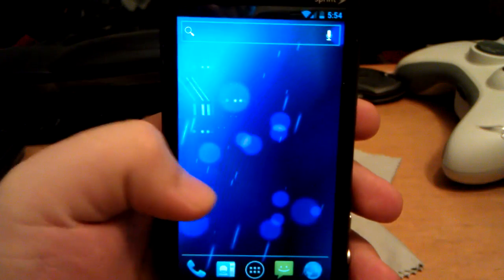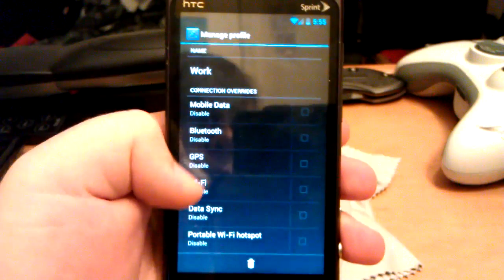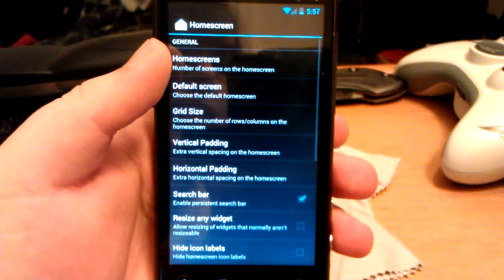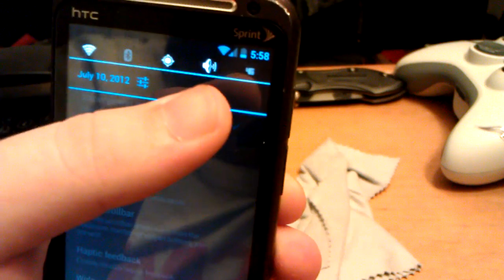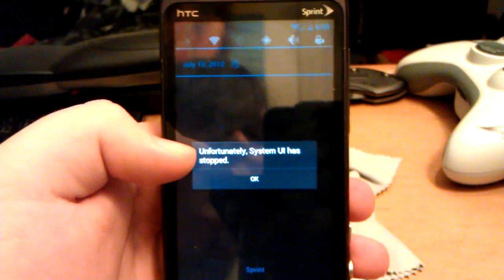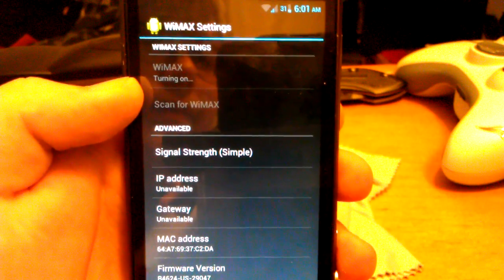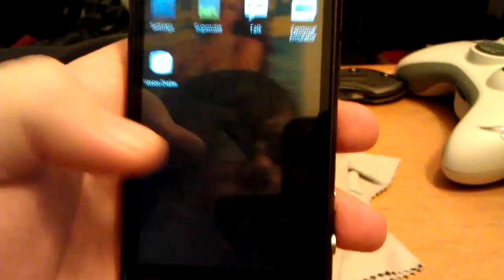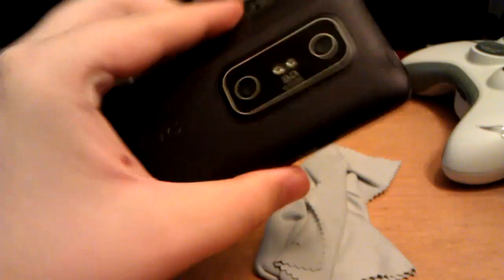Review of CyanogenMod 9 With Working 4G on the HTC EVO 3D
Here is my video review of CM9, CyanogenMod 9, with 4g. ToastCFH got Wimax 4G to work on this build. And it's like all other CM9 builds I've looked at. Smooth and stable.